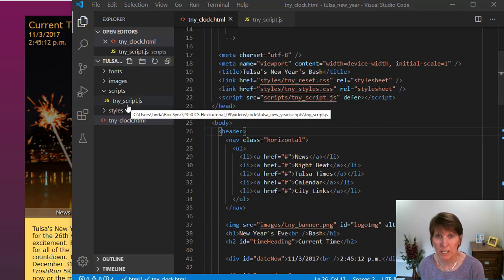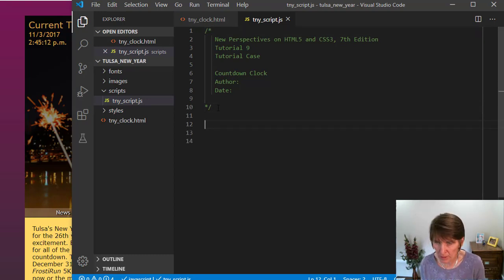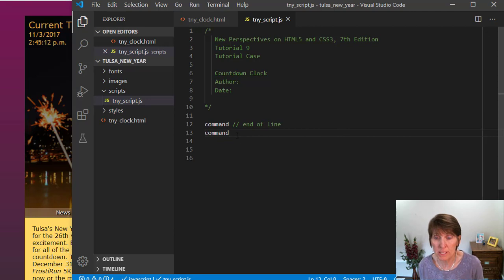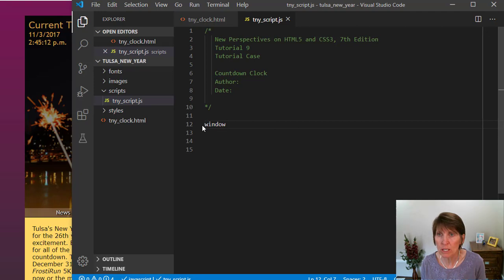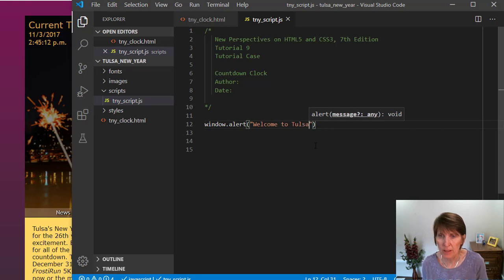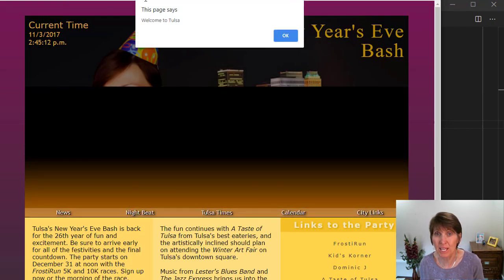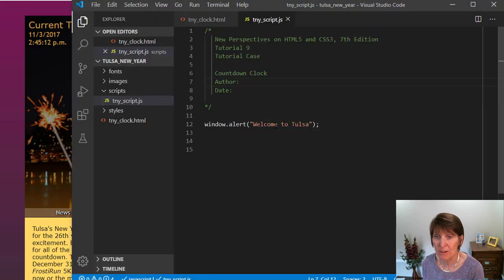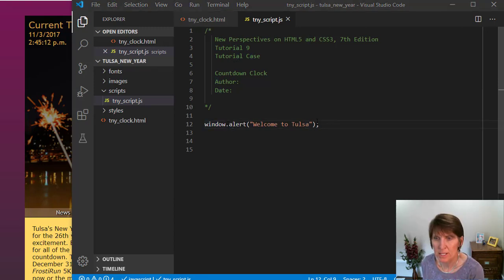The Alert Method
Using the JS window.alert method.